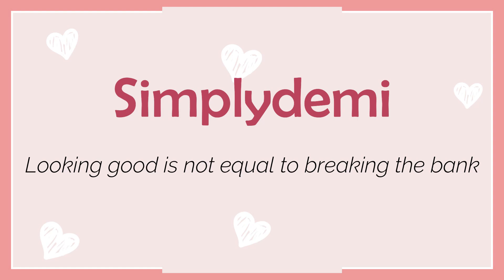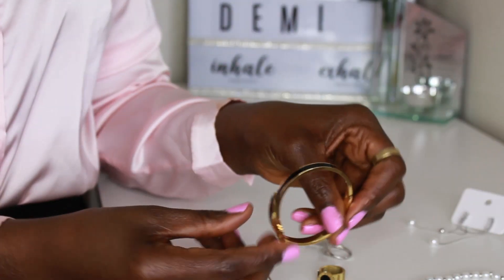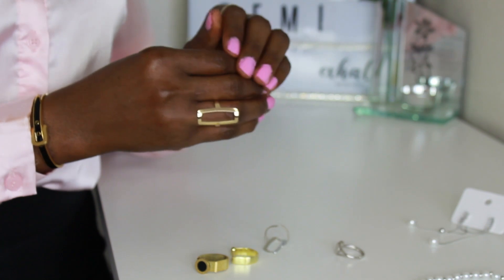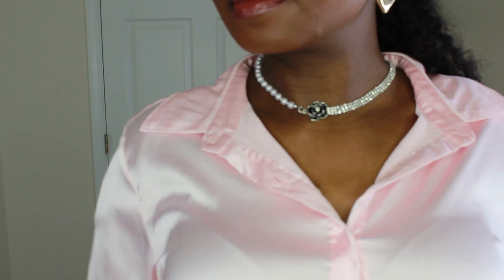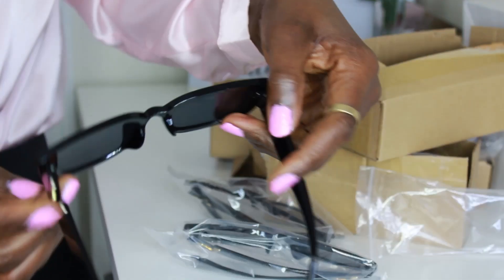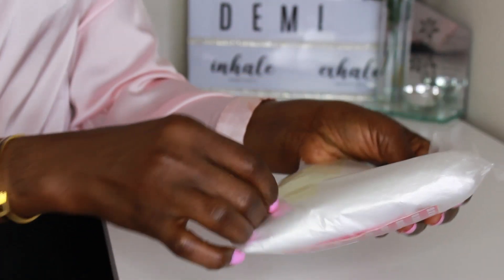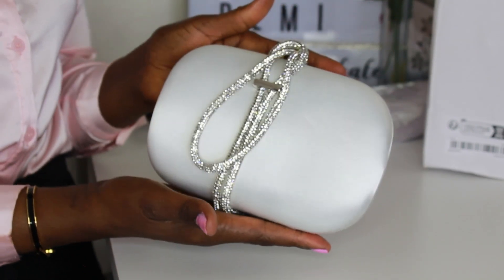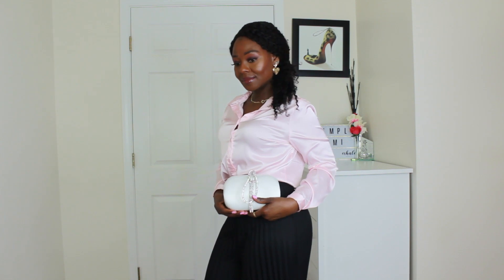Unboxing TEMU Haul: Unique and Surprising Finds| Simplydemi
Get ready to be amazed as I showcase a variety of stunning accessories and fashion items in this TEMU unboxing haul. From chic bracelets to eye-catching purses, each item is a true gem.